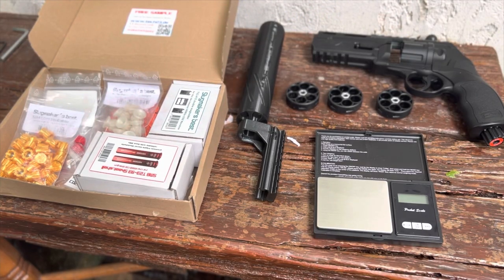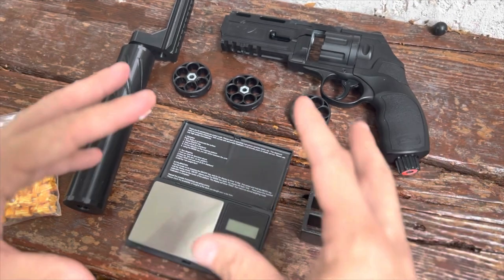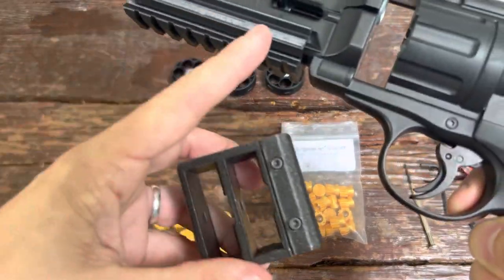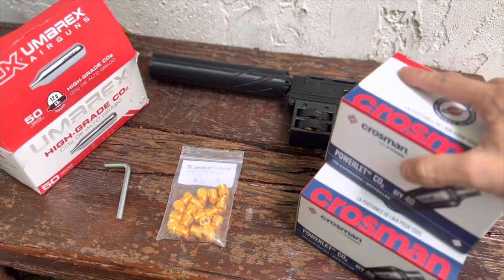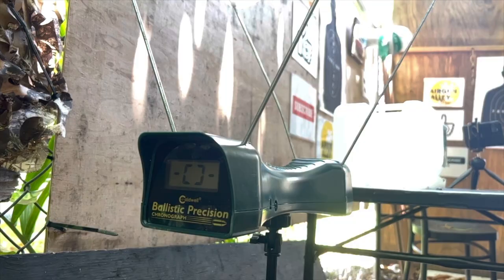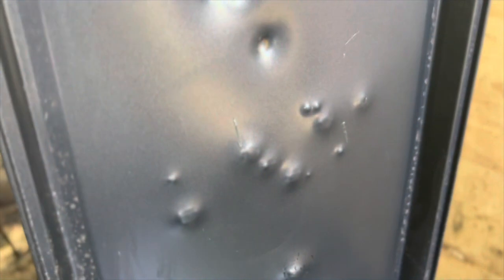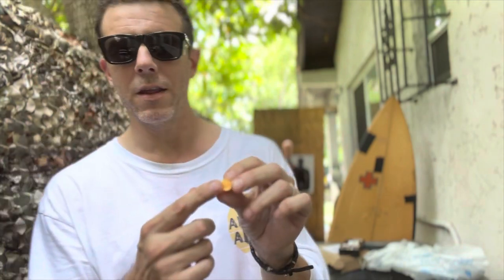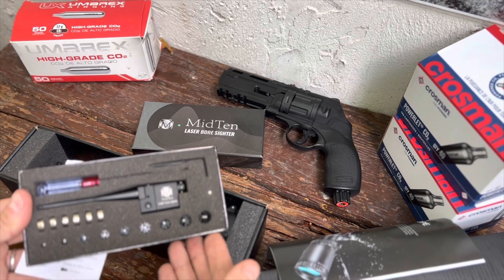HDR 50 • F**K YOU slugs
IMPORTANT NOTE: I was contacted by the maker who advised that they fixed the “metal ball separating from the plastic casing” issue.

Testing these 2.85g metal-plastic Fuck You slugs by Tech23.de to see if they stamp our targets. I also used this 40$ HDR 50 (3D printed) suppressor by Toursekev.

🧯 Umarex CO2 cartridges

😎 My safety glasses

About the channel:

VISUAL BALLISTIC EXPERIMENTS AND TESTS

50 CAL // 68 CAL - HDR50 // HDS68 // Tipx and a lot more

Putting commercial air guns, ammo and accessories into action - focusing on entertaining and informing viewers

⚠️ I ONLY SHOOT (and promote shooting) NON-LIVING OBJECTS  ⚠️

Welcome to my personal creative channel made of non-technical reviews, short sketches and visual experiments - aimed at entertaining viewers by showcasing air guns and accessories in action - to give you a realistic feel of the ammo, gun or accessory you’re looking into buying or simply enjoy looking at

I JUST STARTED!

This channel was established in DECEMBER 2021 and only THANKS TO YOU will I be able to continue making new weekly videos and create 100% HOMEMADE, QUALITY CONTENT.